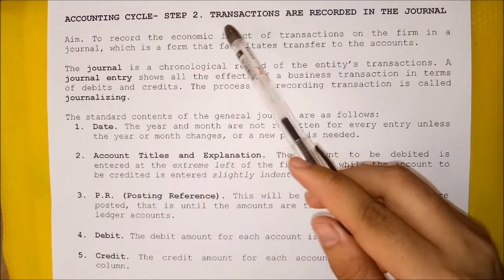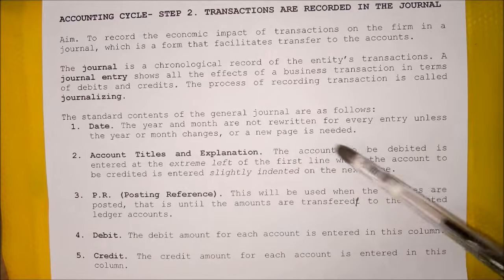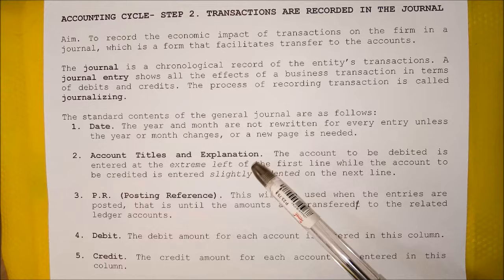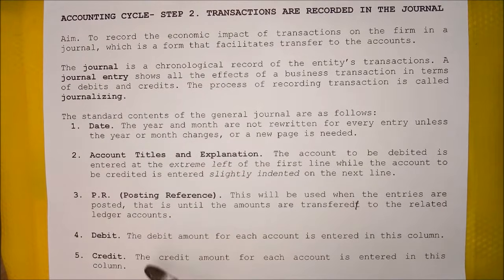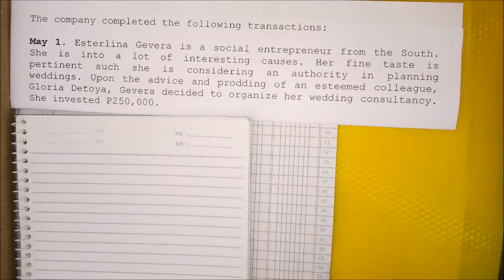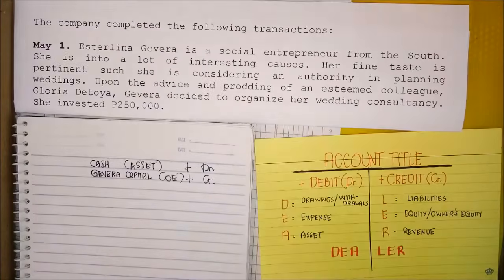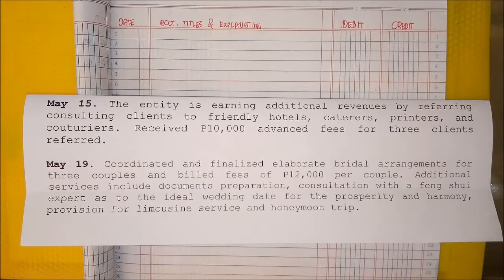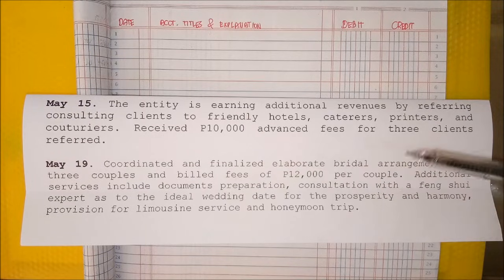Basic Accounting | Accounting Cycle - Step 2. Transactions are Recorded in the Journal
Learn how to record journal entries of financial transactions.

Reference: Basic Accounting Made Easy by Mr. Win Ballada and Ms. Susan Ballada 2010 Issue- 15th Edition

High quality CPALE Review Center ba ang hanap mo? :)
Budget friendly na plus we offer P500 discount pa! :)

Calamba Review Center- Laguna (LCRC) is offering Online CPA Review! 💓

The CPALE Reviewers of LCRC are HIGH caliber reviewers! :)

✅Pay P9,000 for 9 months access. P1,000 for 3 months straight
✅Alternatively, LCRC offers P1,500 per CPALE subject.

We are offering P500 DISCOUNT para sa mga mag-a-avail ng Full Package💓